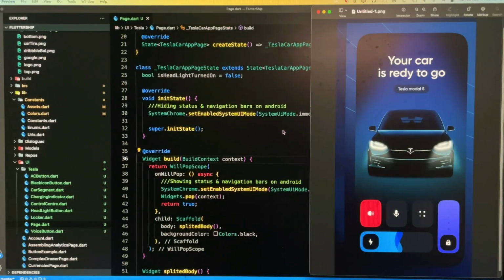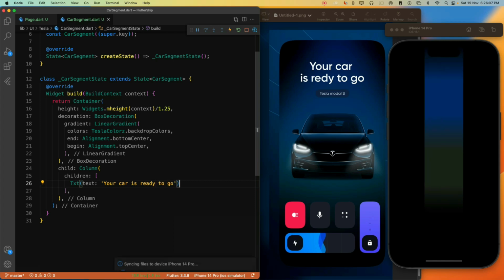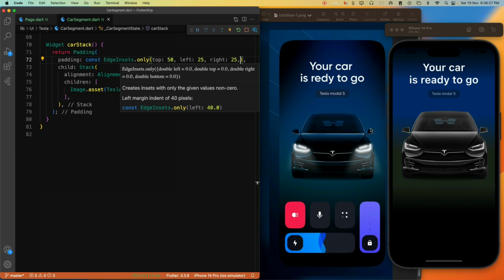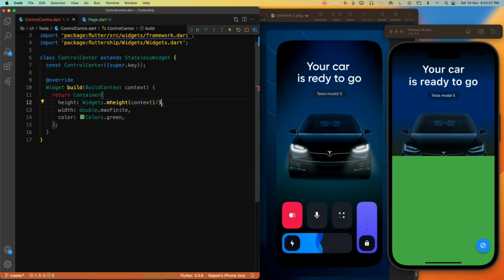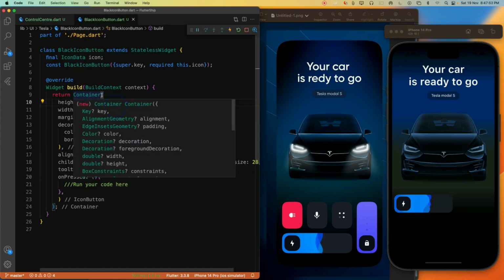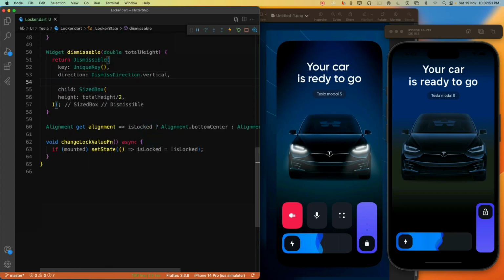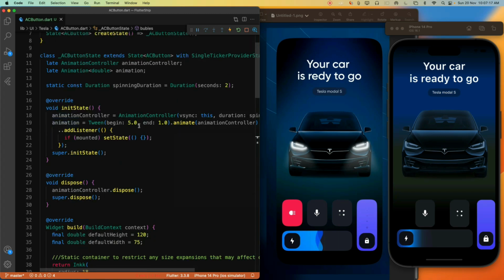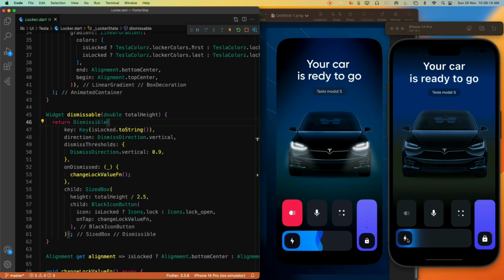This Tesla Car App Was Made in Flutter!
In this video, we'll be exploring how to create a Tesla car app using the flutter language.

Chapters:
0:00 Output
0:30 Overview
1:00 Background

1:40 Car segment base
3:19 Title widget
4:43 Subtitle widget
6:08 Car animation

9:40 Control center base
12:04 Charging indicator
13:35 Black icon button
17:38 Charging animation

14:18 Locker button
16:00 Locker slider

18:26 Voice button
19:45 Ac button

22:09 Headlight button

23:41 Testing

Flutter is a new mobile development language that uses Dart, which is a language developed by Google. Dart has many similarities to Java, so if you're familiar with Java, then you'll feel right at home when working with Flutter.

In this video, we'll be creating a simple Tesla car app that lets you track your car's battery status. Also it will lock and unlock your car. It shows a voice control button along with head lights controlling button.

 We'll also cover how to create user interfaces with flutter and use camera and microphone functionality. If you're interested in learning more about flutter and how to use it to create mobile apps, then be sure to watch this video!

Credits:
Anastasia Golovko's design on dribbble:

All the assets metioned above are not used on a open source project, and strictly not used for commercial purpose.